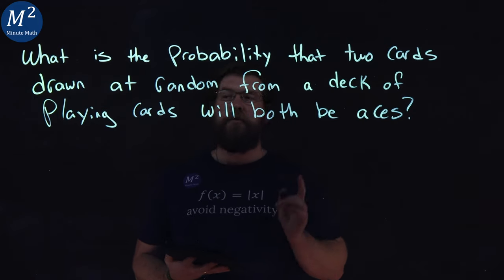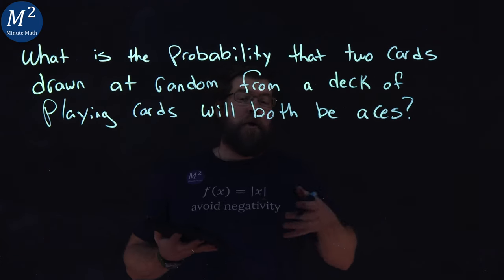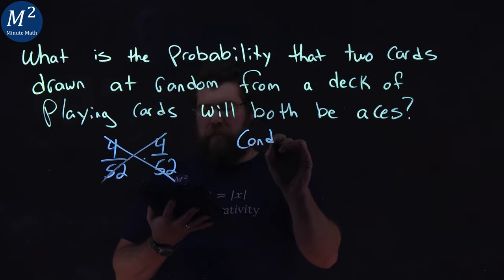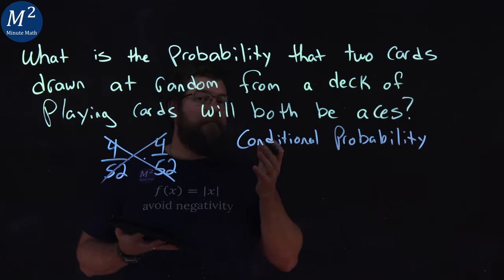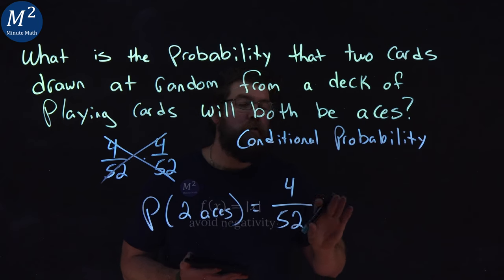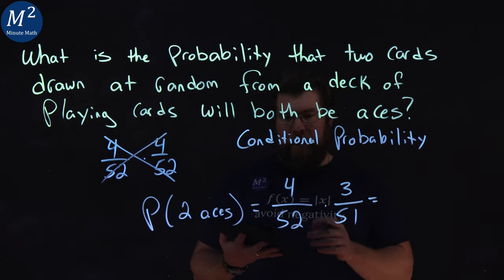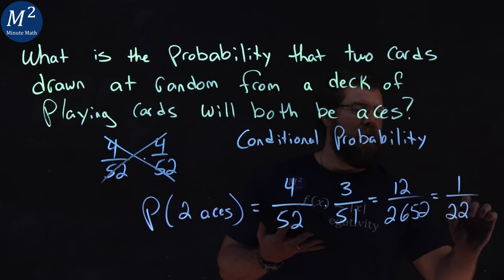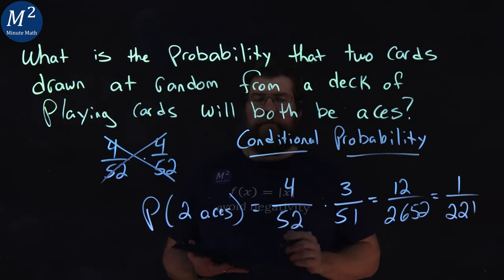Probability of Drawing Two Aces from a Deck of Cards | Card Probability Explanation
In this video, we delve into a classic probability problem: What is the likelihood of drawing two aces consecutively from a standard deck of playing cards? We provide a thorough explanation of the concepts involved and guide you through the step-by-step process of calculating the probability. Whether you're a student studying probability or simply interested in card games, this tutorial offers valuable insights into card-based probability scenarios. Join us to enhance your understanding of probability in a practical context!

We solve this problem in the video.

What is the probability that two cards drawn at random from a deck of playing cards will both be aces?